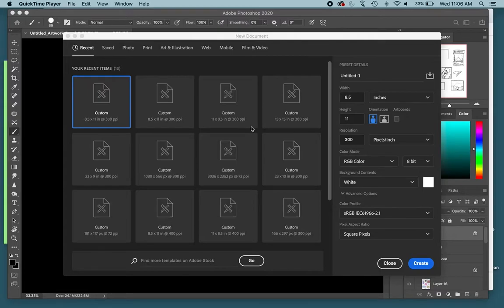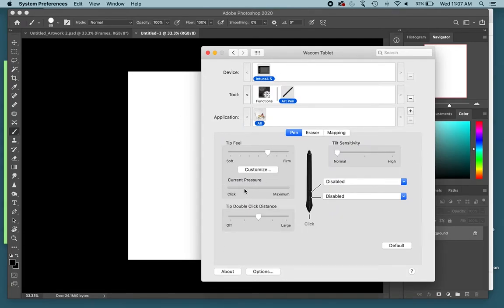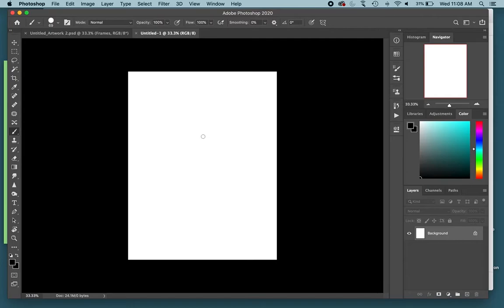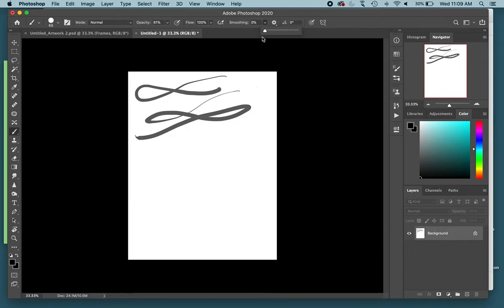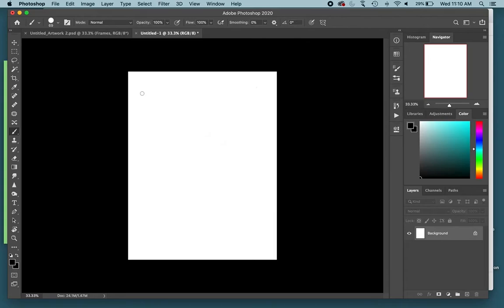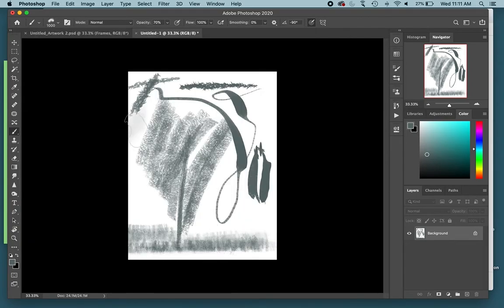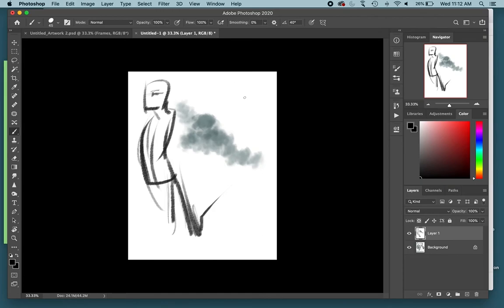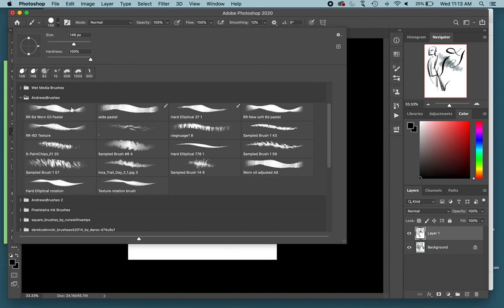Art 139 Ep 9 Brush Demo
Details about differnt brushes and the use of your tablet.